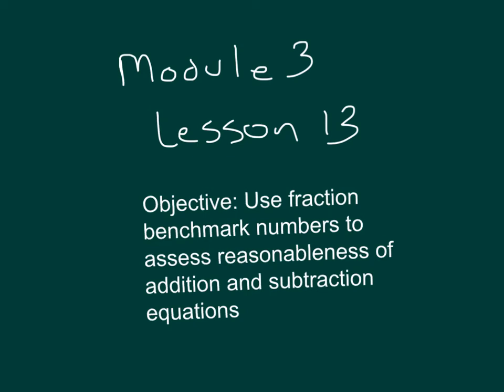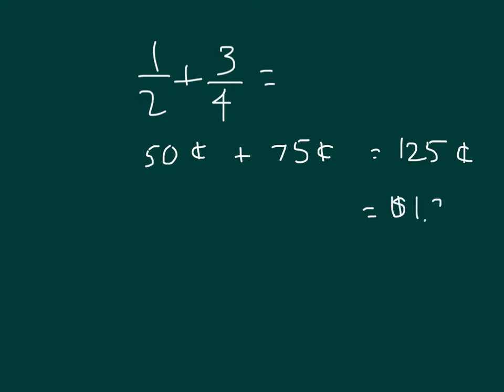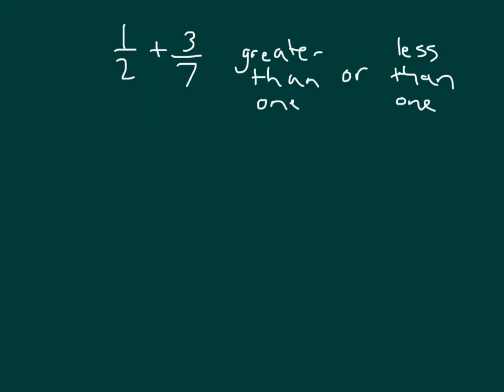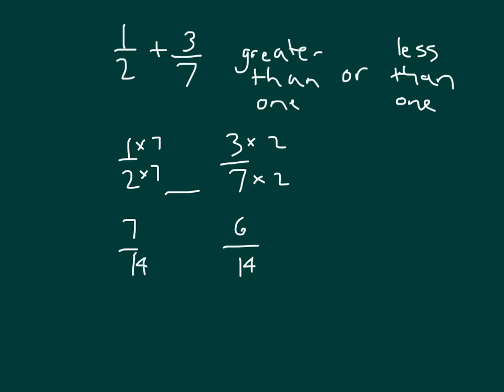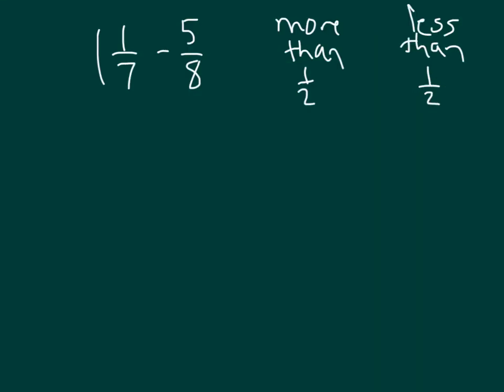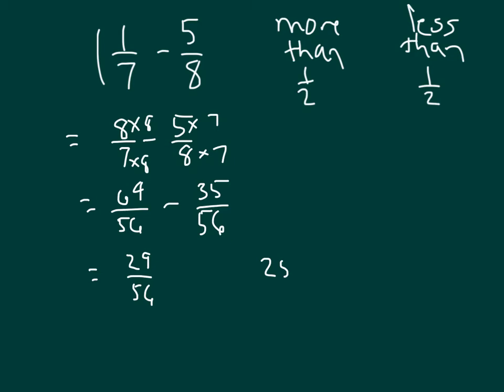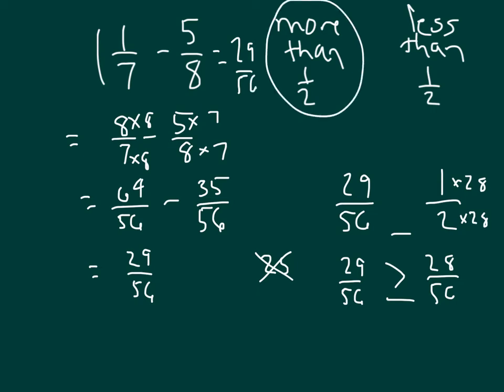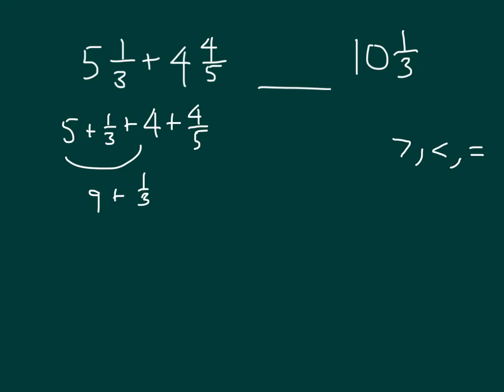Module 3 lesson 13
Comparing expressions with unlike denominators